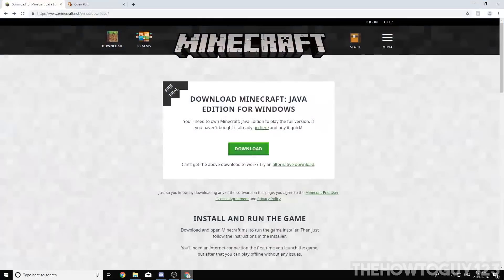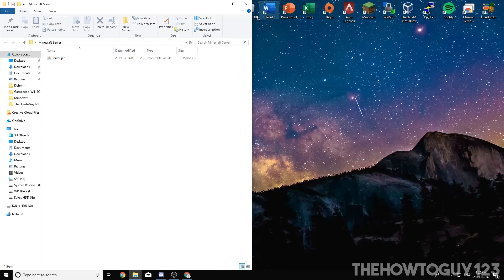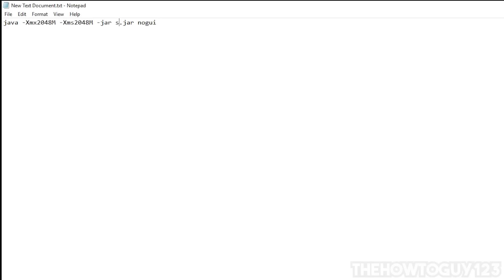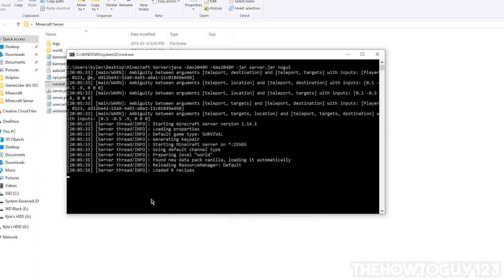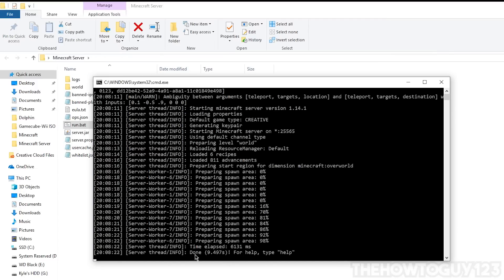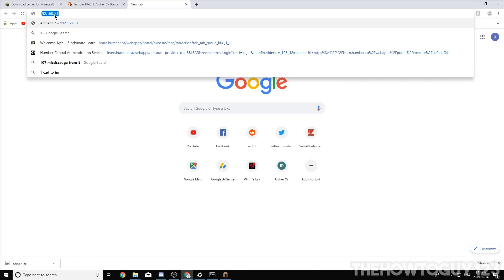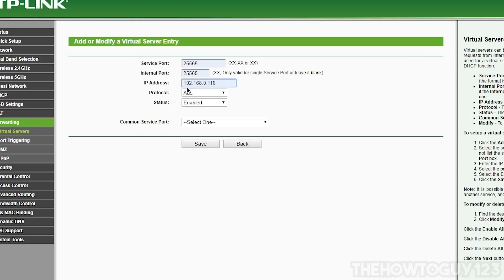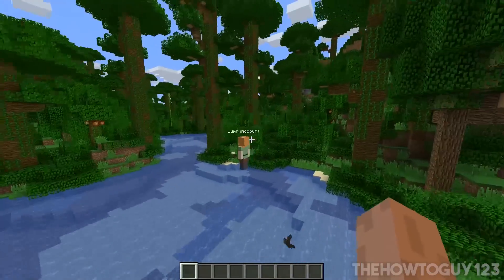How To Make A Minecraft Server - Working On 1.19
Still works for 1.19 and will continue to work for the foreseeable future! Please check those before leaving a comment!  :)

If you are having trouble opening run.bat make sure that you have java installed.

I made an updated tutorial on how to do this without port forwarding. If you are having trouble, check it out